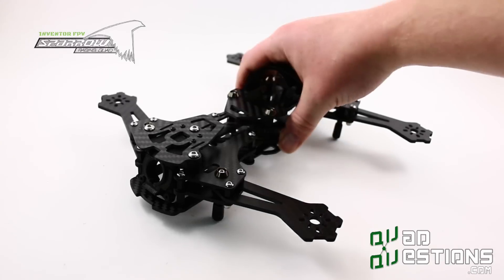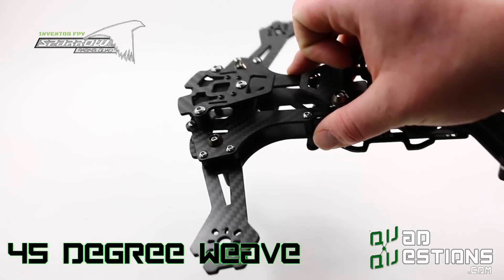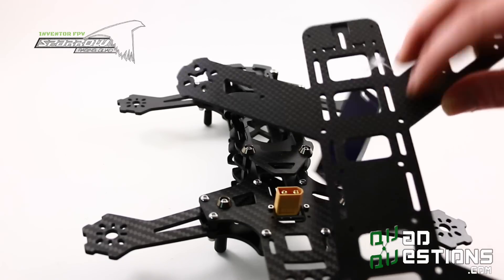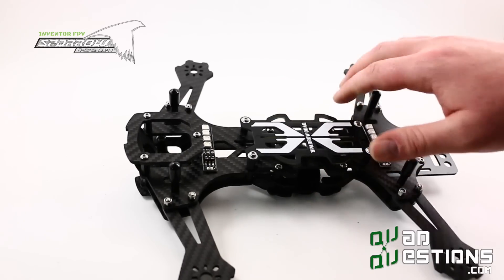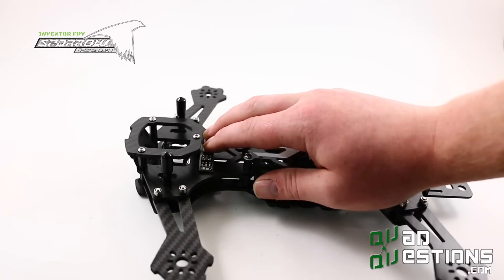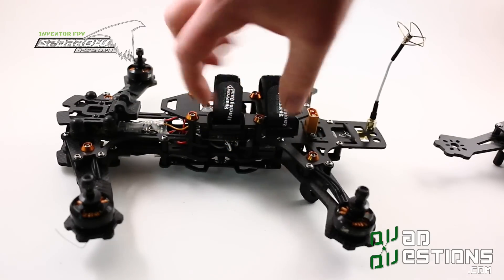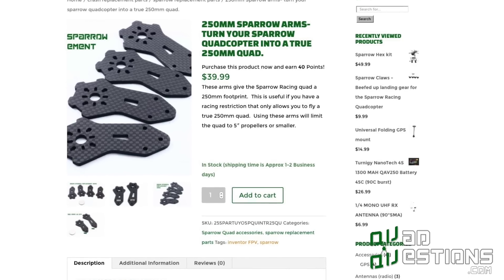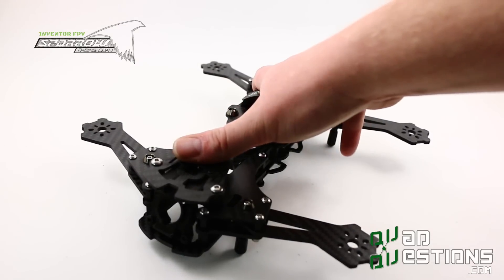Sparrow Racing Quad R4 Introduction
This is an introduction to the Sparrow Racing Quad R4 Quadcopter frame available at Quadquestions.com.  This popular design by Inventor FPV has many features that are not found on traditional FPV Quadcopter frames.  These features include, angle adjustable camera mount, vibration isolation, removable arms, 45 degree carbon fiber, frame mounted xt-60 battery connector and more.  All of these features only scratch the surface of the innovation and design behind the Inventor FPV Sparrow Racing Quadcopter frame.  Check out the video to learn more.  You can find this frame at QuadQuestions.com